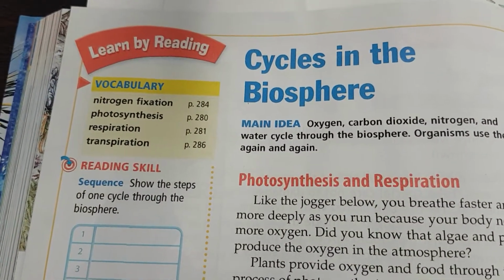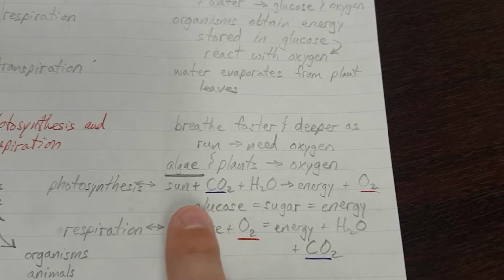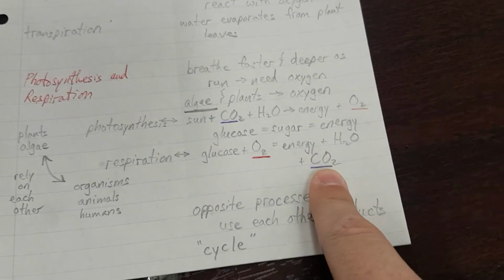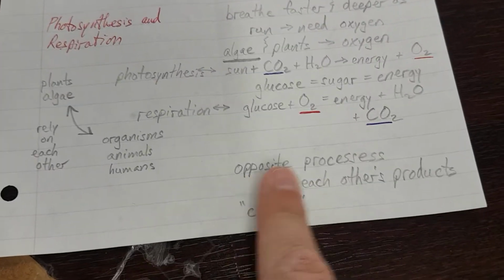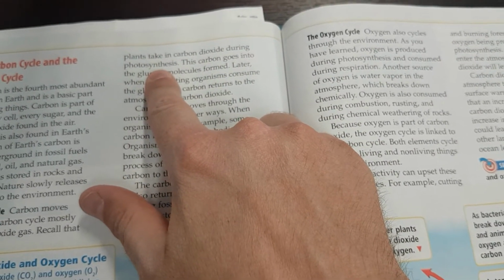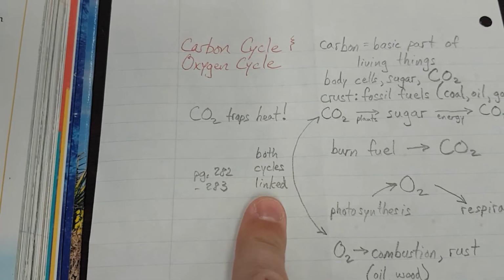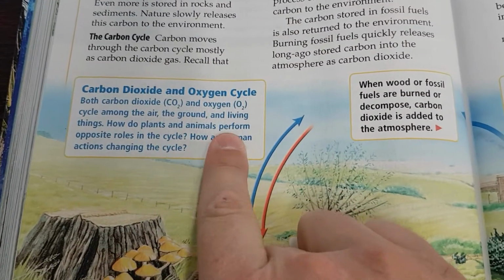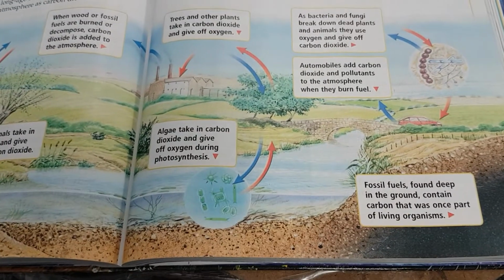"Cycles in the Biosphere" Day 1 - Science Chp7 Les3 - AVID FNT Focused Note Taking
This is the first day of Focused Note Taking (FNT), where we record the topic / objective, main idea / EQ, vocabulary, and take the first half of notes.